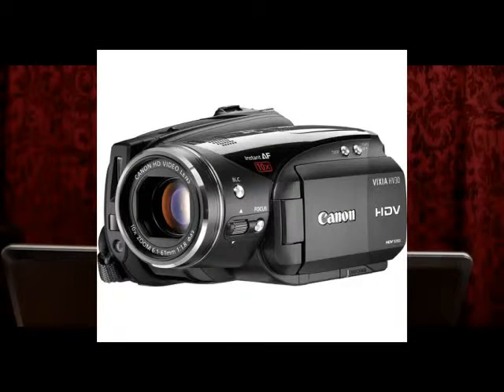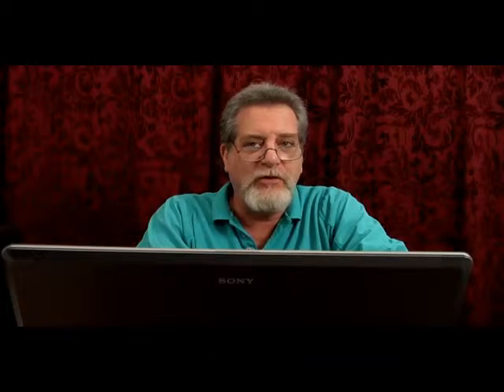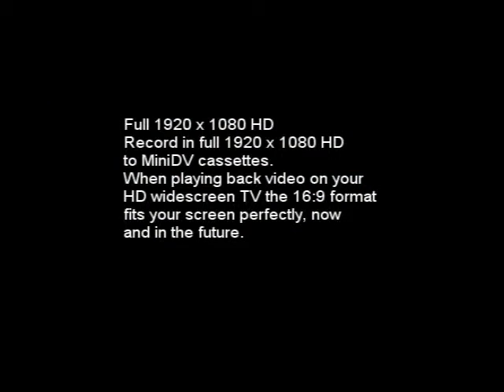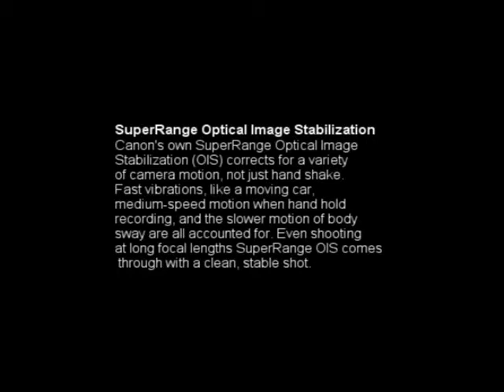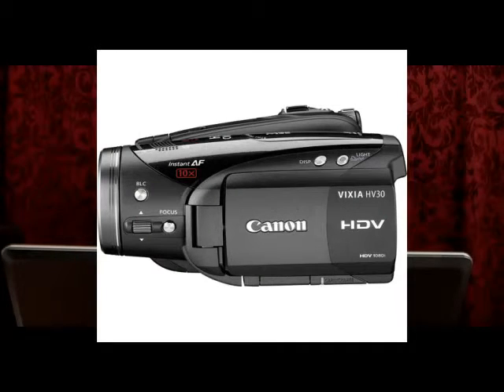A look at the Canon Vixia HV30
In my quest to find the best high definition camcorder for my professional and budgetary requirements, I am looking closely at the Canon Vixia HV30.